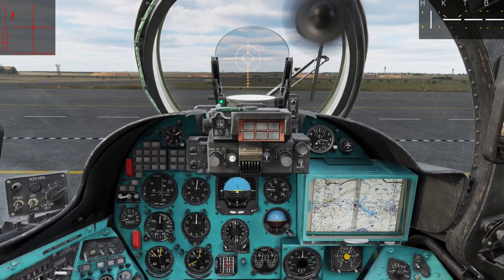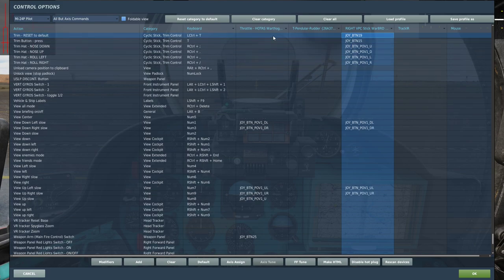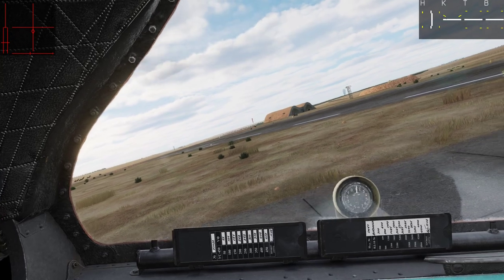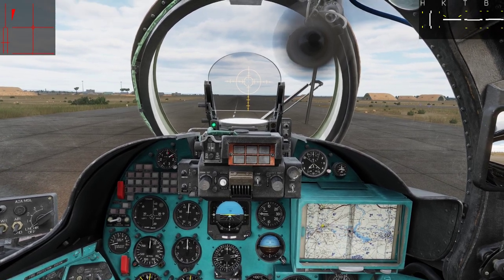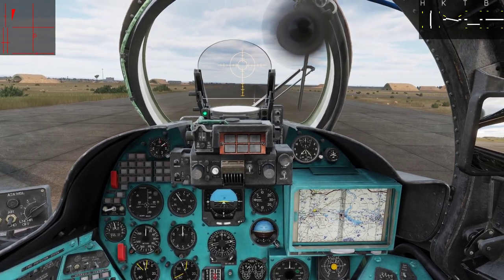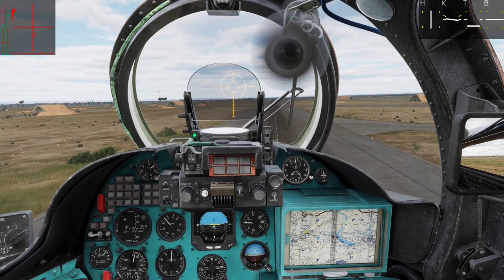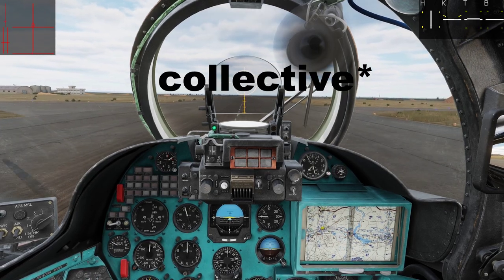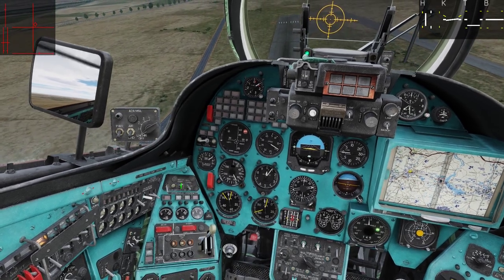DCS | MI-24 Hind Taxi & takeoff tutorial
Here I will show you how I take off in the mi-24 hind